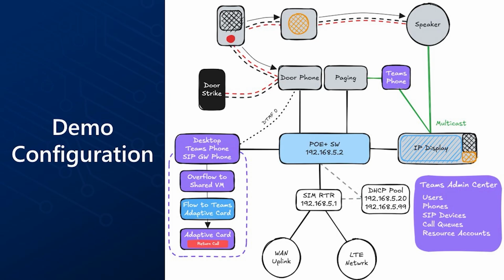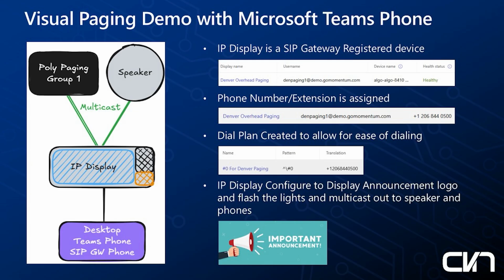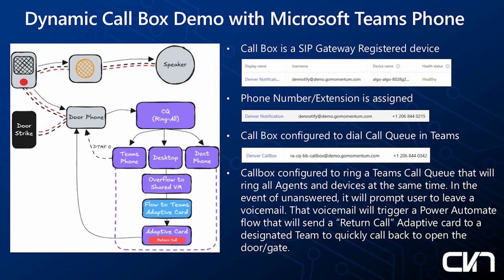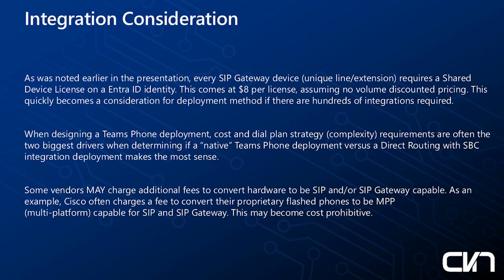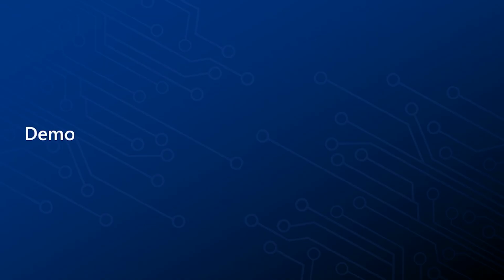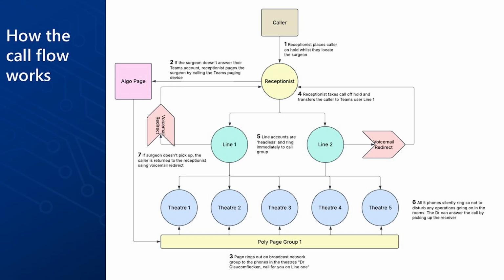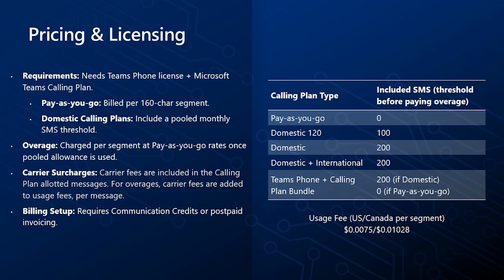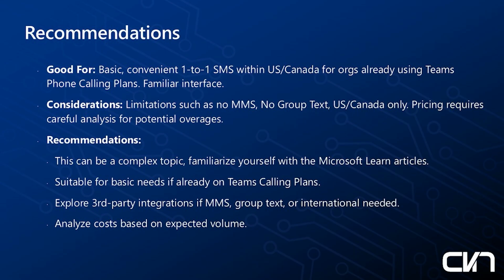2025 - Brandon Bradley and Mark Vale - Addressing and Solving Complex Calling Solutions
In this session we take a deep dive into real world examples of complex Teams Phones Deployments that require careful planning and consideration. While Teams Phones is a robust calling platform there are still solutions that may need 3rd party integrations.

This session will explore topics around topics like:

-Frontline worker solutions in retail environments

-Overhead bell alerts for incoming calls (manufacturing floors)

-Call Recording for 911 calls

-Delegated calling with sidecar speed dial requirements (law firms as an example)

-GCCH caveats that lead to creative solutions

-Teams native SMS

The intent of this session is to show that while solutions with Teams Phones may not be immediately obvious, with the right planning, testing, and 3rd party partnership a solution is possible.